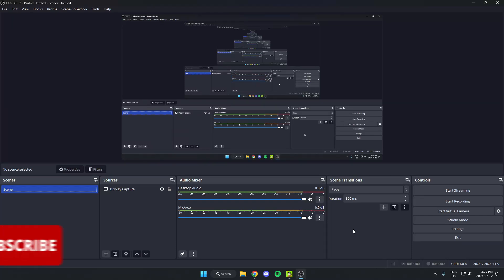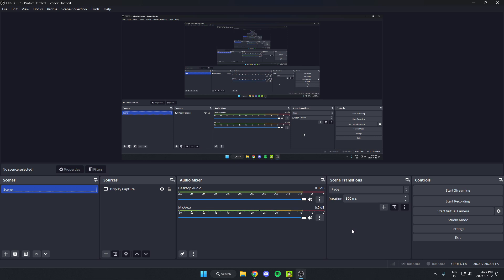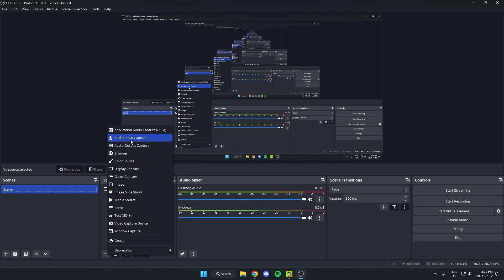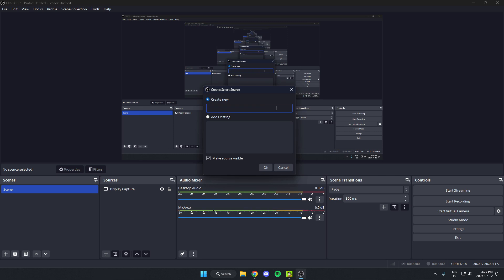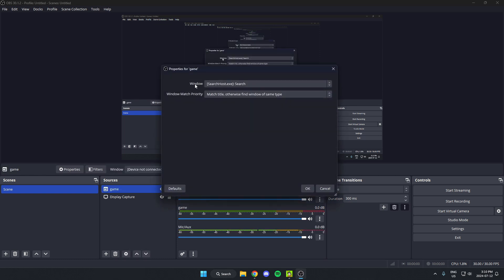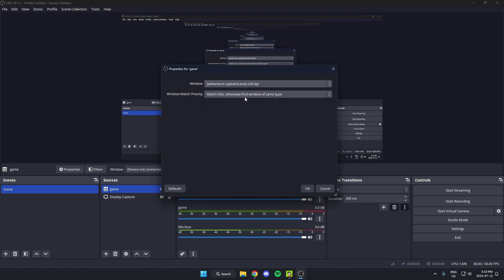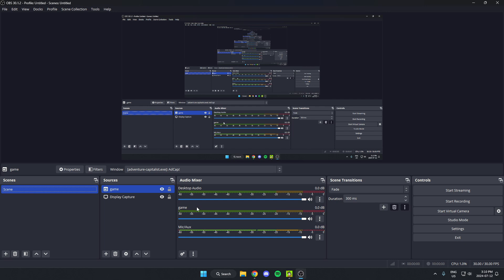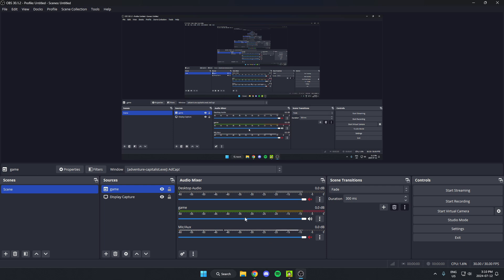OBS: Only Record Game Audio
This video shows you how have OBS only record or stream your game audio. This is done by separating the audio tracks in OBS Studio.